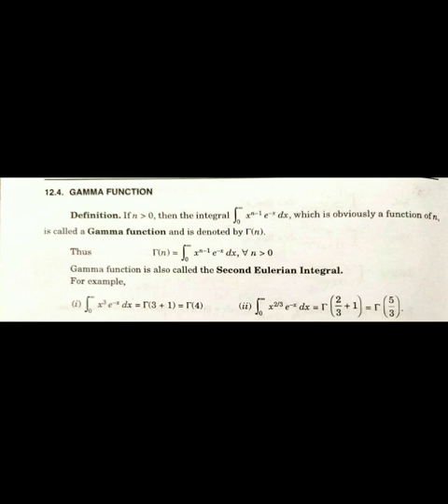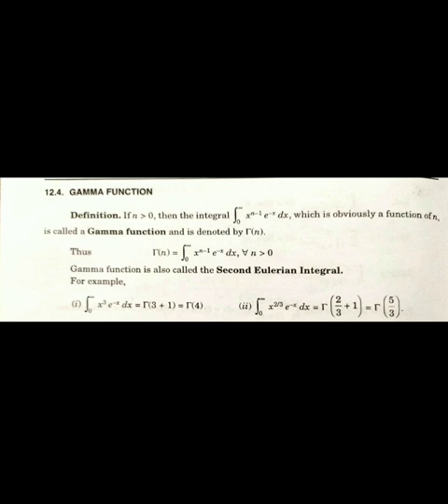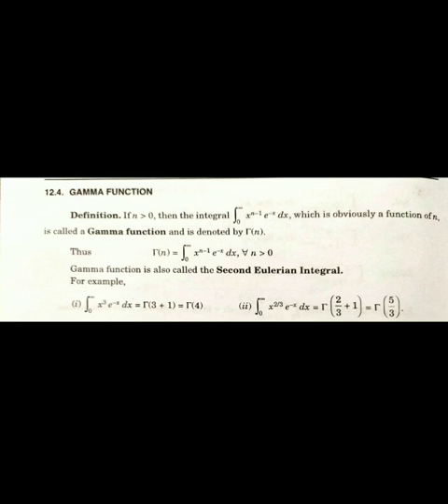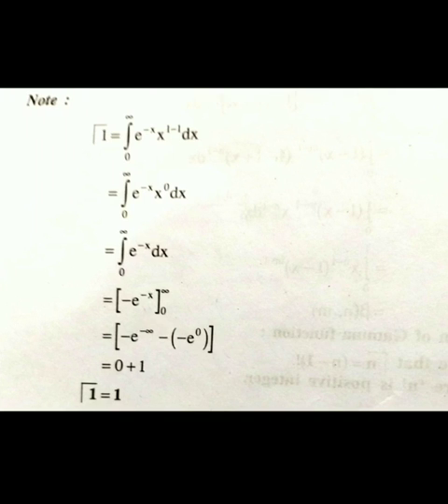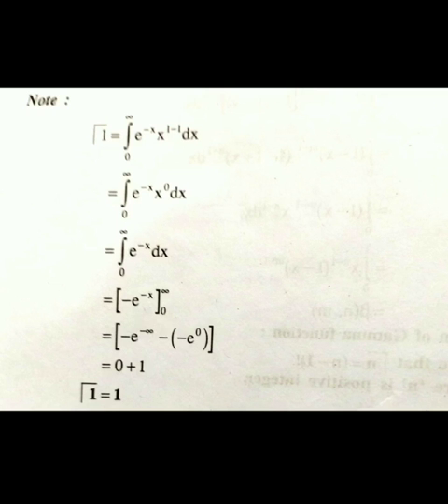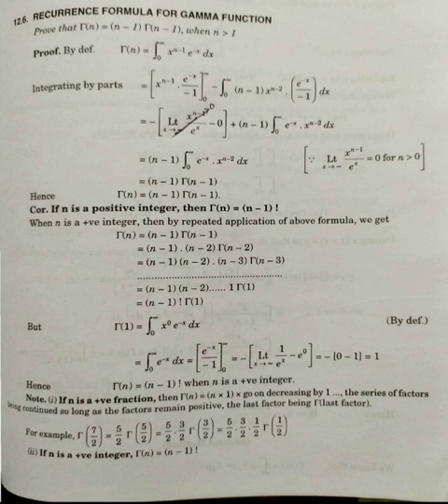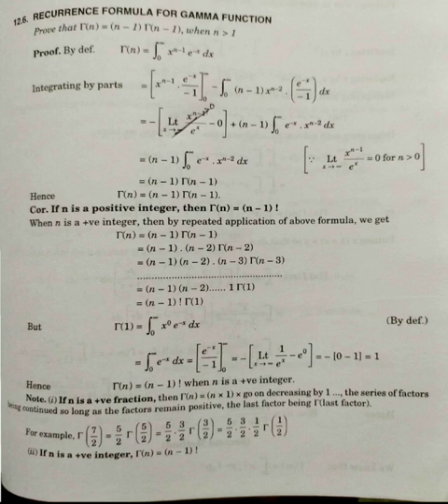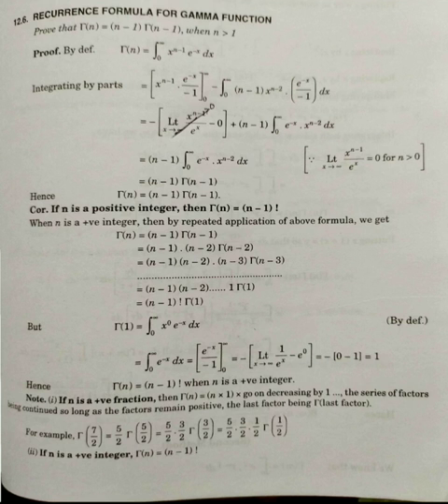B.sc.V sem Gamma functions